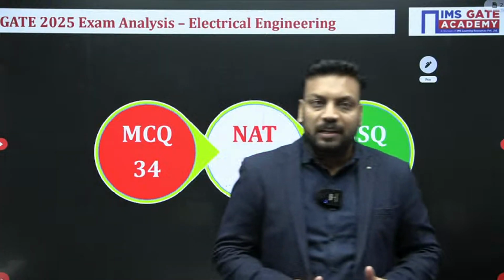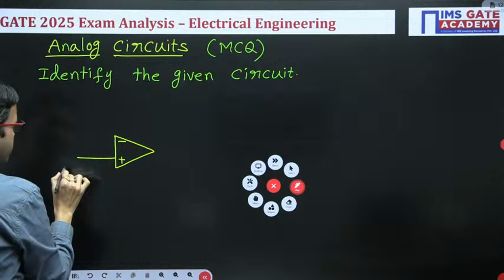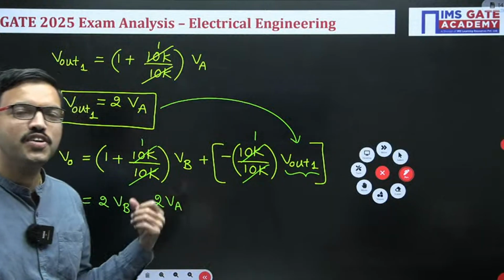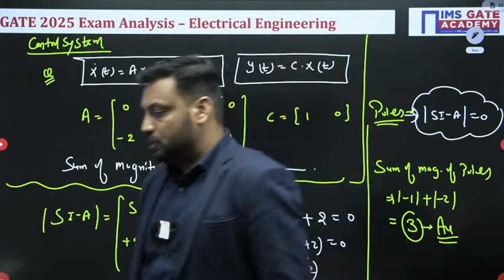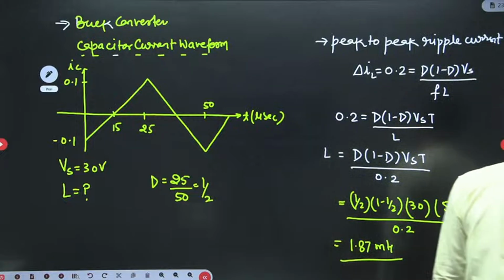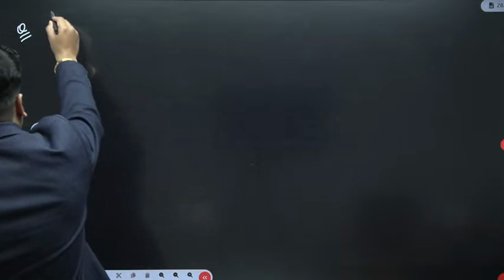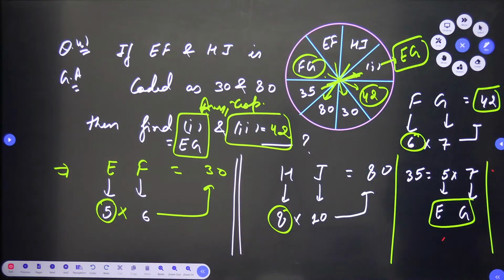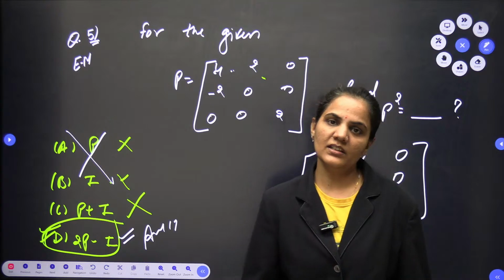GATE 2025 Electrical Exam Analysis & Solution | GATE 2025 2nd feb EE Paper Review